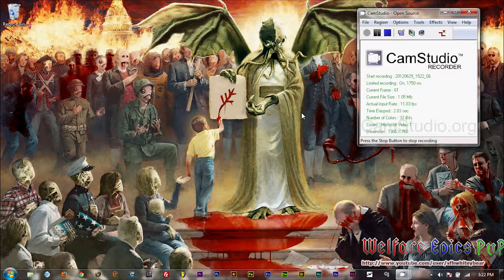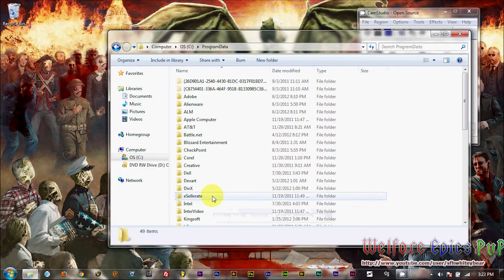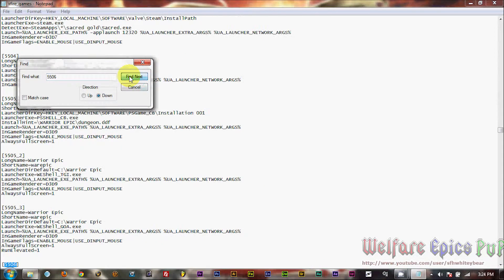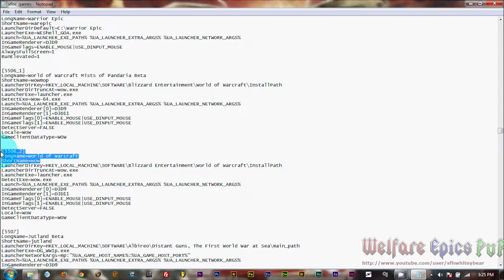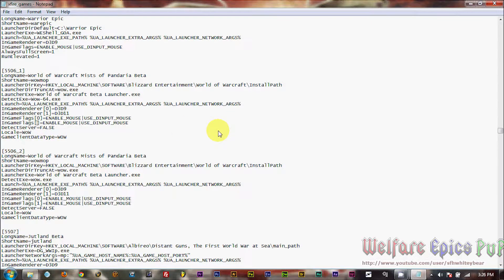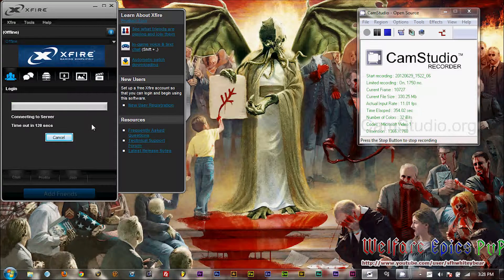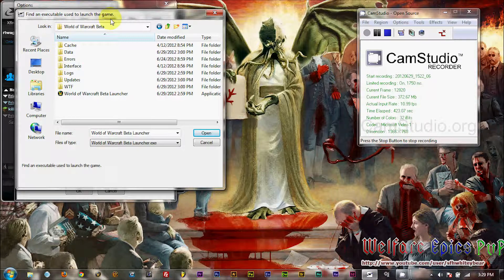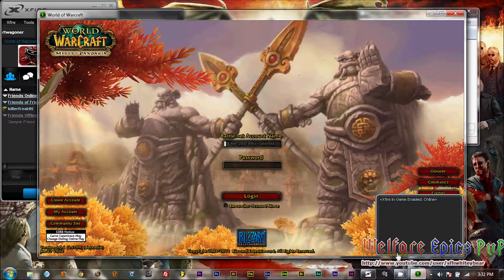Configure Xfire to Work with the World of Warcraft: Mists of Pandaria Beta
This video shows you how to configure Xfire to work with the World of Warcraft: Mists of Pandaria beta test.